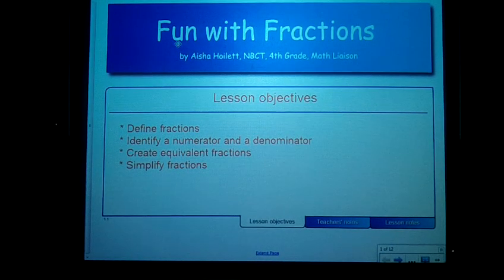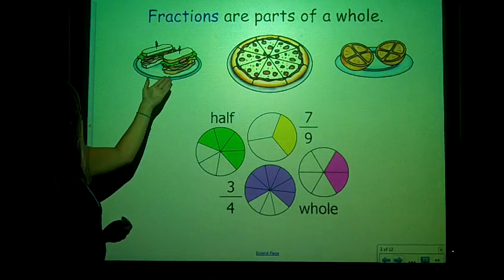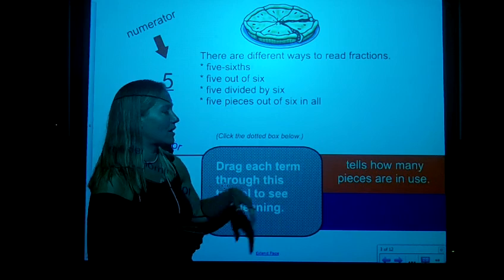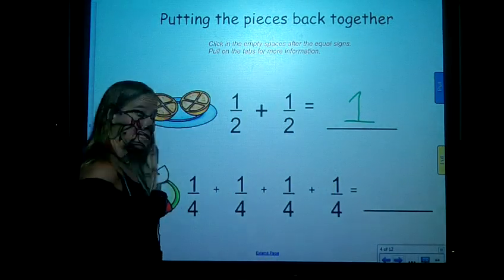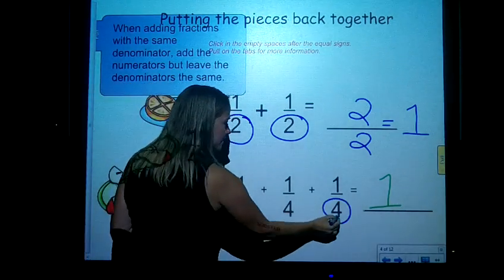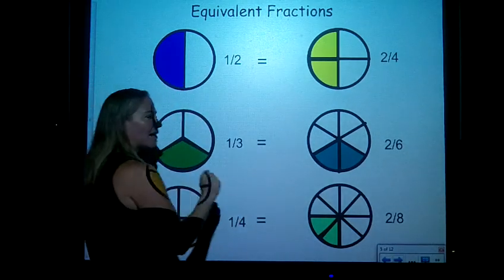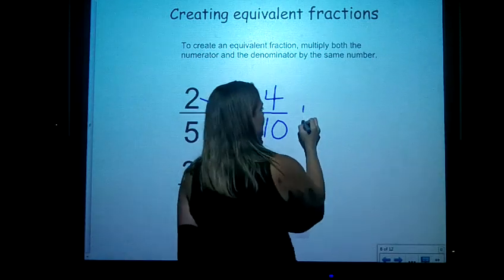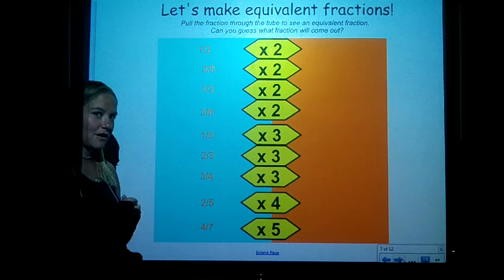Fractions (simple intro)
This describes what fractions are in a review for 5th grade. I also touch on equivalent fractions.